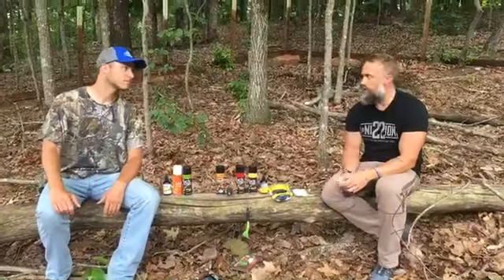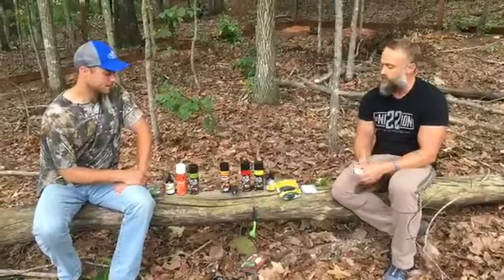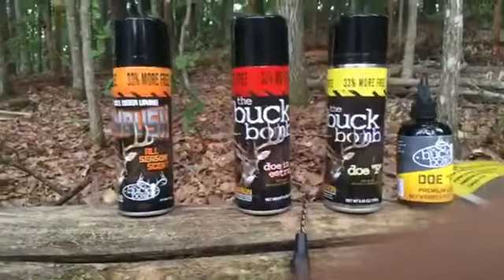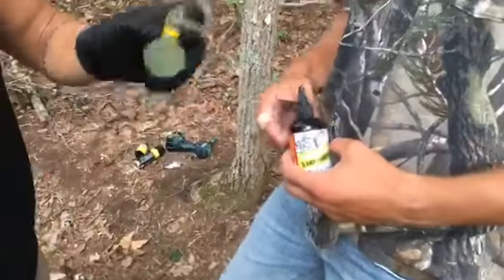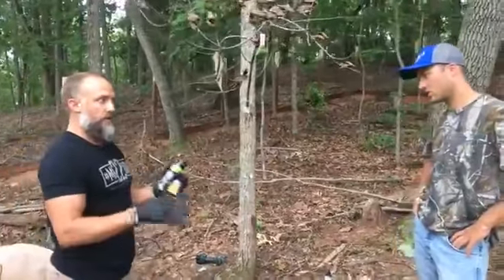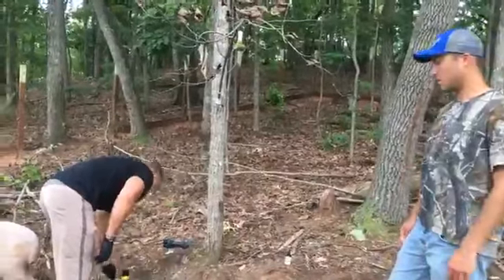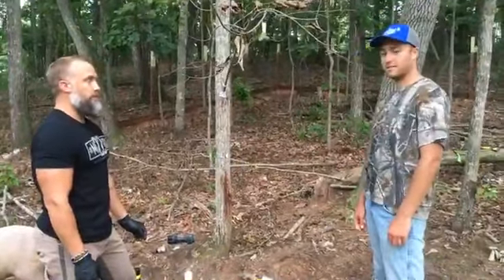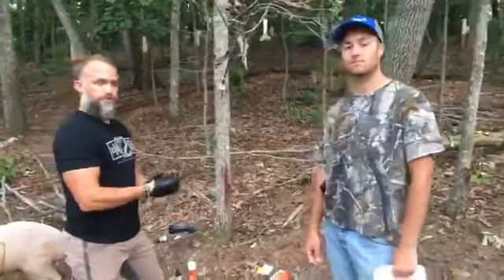Buck Bomb Live 8 - Mock Scrapes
If you've ever wondered exactly how to setup a mock scrape and use them to your advantage in your hunting and scouting, you're in luck.  This in-depth video from the Buck Bomb crew shows you exactly how to use mock scrapes prior to the season and through the rut.